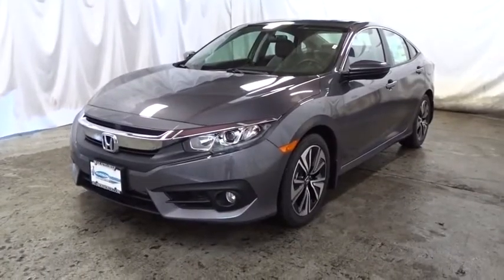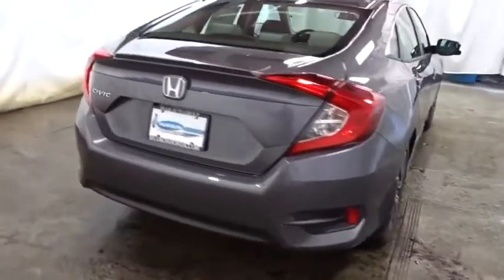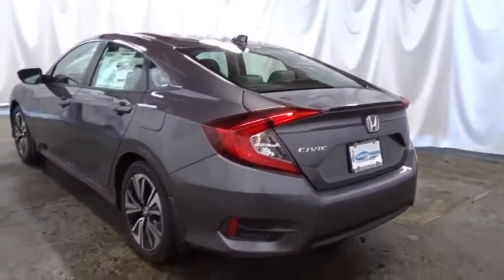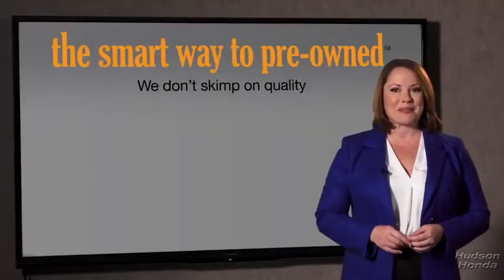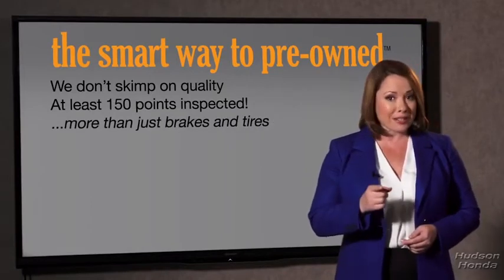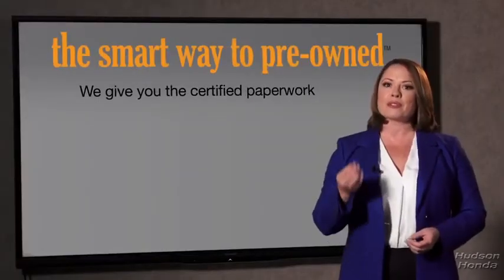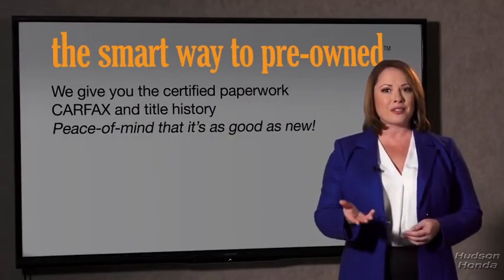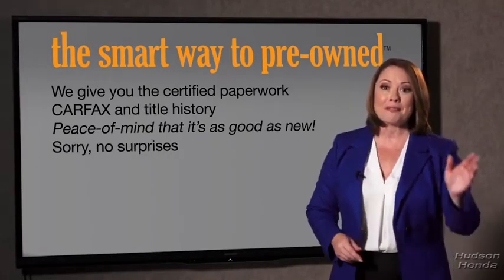2018 Honda Civic Sedan Hudson, West New York, Jersey City, Tenafly, Paramus, NJ HHJX021851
2018 Honda Civic Sedan available in Hudson, New Jersey at Hudson Honda. Servicing the West New York, Jersey City, Tenafly, Paramus, NJ area.
2018 Honda Civic Sedan EX-T - Stock#: HHJX021851 - VIN#: JHMFC1F39JX021851

Hudson Honda
6608 John F Kennedy Blvd

Contact Hudson Honda today for information on dozens of vehicles like this 2018 Honda Civic Sedan EX-T. Everyone hates the gas pump. Skip a few gas stations with this super fuel efficient HondaCivic Sedan. Just what you've been looking for. With quality in mind, this vehicle is the perfect addition to take home. You've found the one you've been looking for. Your dream car. This is the one. Just what you've been looking for.
1 LCD Monitor In The Front,Radio: 180-Watt AM/FM/HD/SiriusXM Audio System -inc: 8 speakers, 7-inch display w/high-resolution WVGA (800x480) electrostatic touch-screen and customizable feature settings, Bluetooth HandsFreeLink, Bluetooth streaming audio, radio data system (RDS), speed-sensitive volume control (SVC), 1.5-amp USB smartphone/audio interface in front, 1.0-amp USB audio interface port in center console, HondaLink, Apple CarPlay integration, Android Auto integration, Pandora compatibility, SMS text message function, illuminated steering wheel-mounted audio controls and body-colored fin-type roof-mounted antenna,Radio w/Seek-Scan and Clock,Lip Spoiler,Compact Spare Tire Mounted Inside Under Cargo,Body-Colored Rear Bumper,Fully Automatic Projector Beam Halogen Daytime Running Headlamps w/Delay-Off,Fixed Rear Window w/Defroster,Wheels w/Silver Accents,Clearcoat Paint,Body-Colored Front Bumper,Express Open/Close Sliding And Tilting Glass 1st Row Sunroof w/Sunshade,Chrome Side Windows Trim,Steel Spare Wheel,Wheels: 17 Alloy,Fully Galvanized Steel Panels,Grille w/Chrome Bar,Tires: P215/50R17 91H AS,Trunk Rear Cargo Access,Light Tinted Glass,Front Fog Lamps,Body-Colored Door Handles,Body-Colored Power Heated Side Mirrors w/Manual Folding,Speed Sensitive Variable Intermittent Wipers,Fixed Rear Head Restraints,Seats w/Cloth Back Material,Power Fuel Flap Locking Type,Power Door Locks w/Autolock Feature,FOB Controls -inc: Trunk/Hatch/Tailgate,Reclining Heated Front Bucket Seats -inc: driver seat manual height adjustment and adjustable head restraints,4-Way Passenger Seat -inc: Manual Fore/Aft Movement,Systems Monitor,60-40 Folding Bench Front Facing Fold Forward Seatback Rear Seat,Cargo Space Lights,Dual Zone Front Automatic Air Conditioning,Power 1st Row Windows w/Driver And Passenger 1-Touch Up/Down,Outside Temp Gauge,Gauges -inc: Speedometer, Odometer, Tachometer, Turbo/Supercharger Boost, Trip Odometer and Trip Computer,Glove Box,1 12V DC Power Outlet,Instrument Panel Bin, Driver / Passenger And Rear Door Bins,Carpet Floor Trim and Carpet Trunk Lid/Rear Cargo Door Trim,Full Cloth Headliner,6-Way Driver Seat -inc: Manual Fore/Aft Movement,Day-Night Rearview Mirror,Manual Tilt/Telescoping Steering Column,Front Cupholder,Cloth Seat Trim,Front Map Lights,1 Seatback Storage Pocket,Interior Trim -inc: Metal-Look Instrument Panel Insert, Metal-Look Door Panel Insert, Metal-Look Console Insert and Metal-Look Interior Accents,Engine Immobilizer,Valet Function,Driver And Passenger Visor Vanity Mirrors w/Driver And Passenger Illumination,Full Carpet Floor Covering -inc: Carpet Front And Rear Floor Mats,Cruise Control w/Steering Wheel Controls,Full Floor Console w/Covered Storage and 1 12V DC Power Outlet,Power Rear Windows,Remote Releases -Inc: Power Cargo Access,Perimeter Alarm,Proximity Key For Doors And Push Button Start,Delayed Accessory Power,Metal-Look Gear Shift Knob,Air Filtration,Driver Foot Rest,Digital/Analog Display,Sliding Front Center Armrest and Rear Center Armrest,Fade-To-Off Interior Lighting,Rear Cupholder,HVAC -inc: Underseat Ducts,Remote Keyless Entry w/Integrated Key Transmitter, Illuminated Entry, Illuminated Ignition Switch and Panic Button,Trip Computer,Front And Rear Anti-Roll Bars,Quasi-Dual Stainless Steel Exhaust,Electric Power-Assist Speed-Sensing Steering,Transmission: Continuously Variable (CVT) -inc: Remote Engine Start,12.4 Gal. Fuel Tank,4-Wheel Disc Brakes w/4-Wheel ABS, Front Vented Discs, Brake Assist, Hill Hold Control and Electric Parking Brake,Gas-Pressurized Shock Absorbers,Strut Front Suspension w/Coil Springs,Engine: 1.5T I-4 DOHC 16-Valve,Multi-Link Rear Suspension w/Coil Springs,Front-Wheel Drive,Airbag Occupancy Sensor,Outboard Front Lap And Shoulder Safety Belts -inc: Rear Center 3 Point, Height Adjusters and Pretensioners,Dual Stage Driver And Passenger Front Airbags,Back-Up Camera,Low Tire Pressure Warning,VSA Electronic Stability Control (ESC),Honda LaneWatch Right Side Camera,ABS And Driveline Traction Control,Curtain 1st And 2nd Row Airbags,Dual Stage Driver And Passenger Seat-Mounted Side Airbags,Side